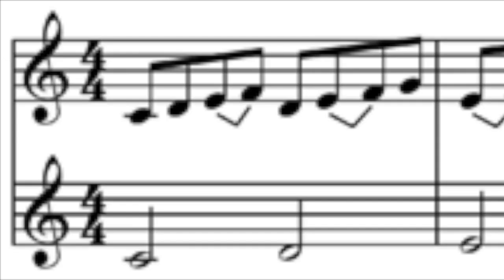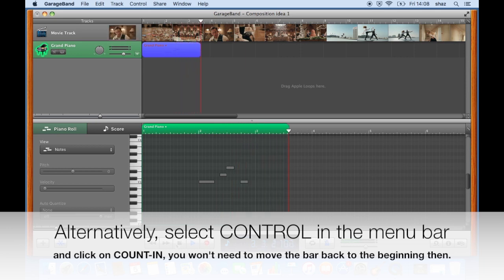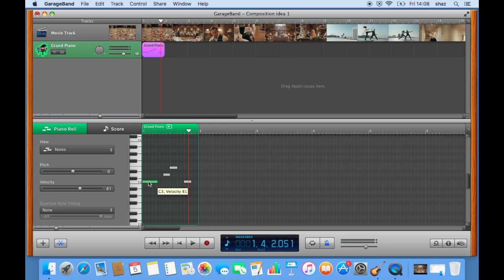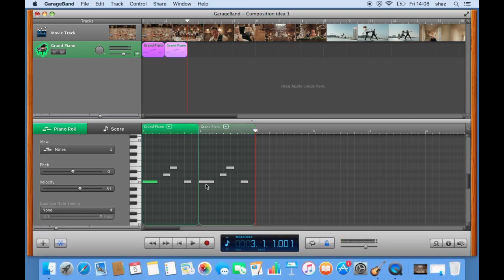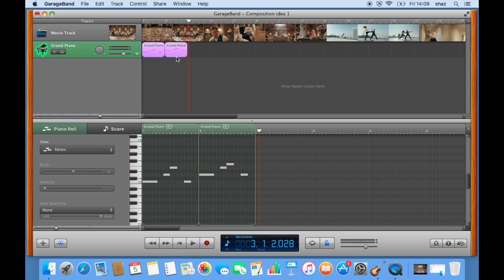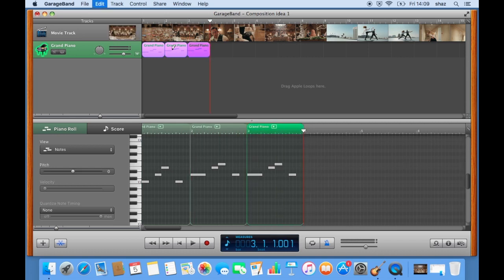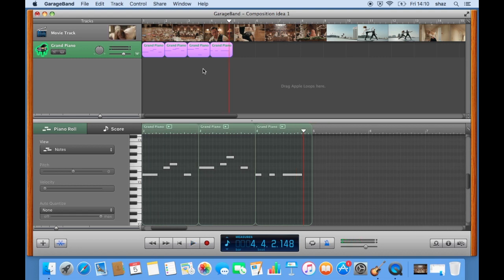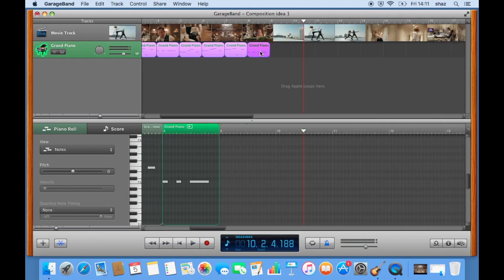Composing a SEQUENCE in Garageband